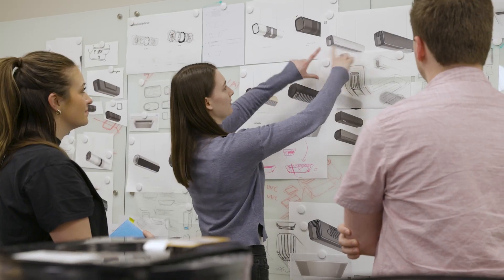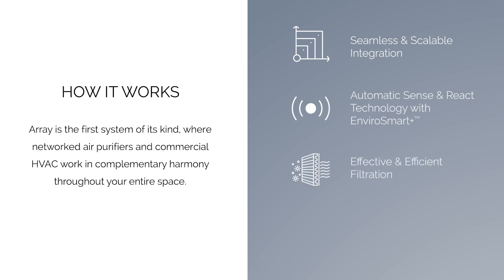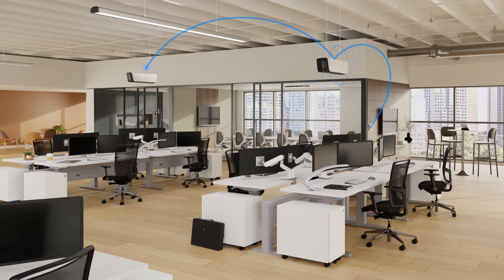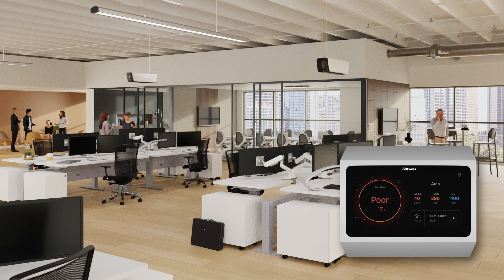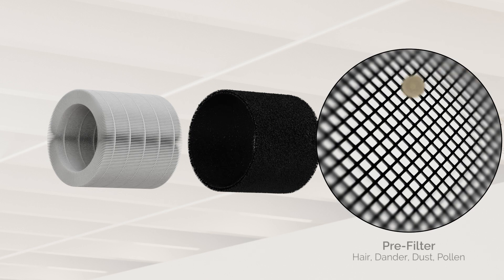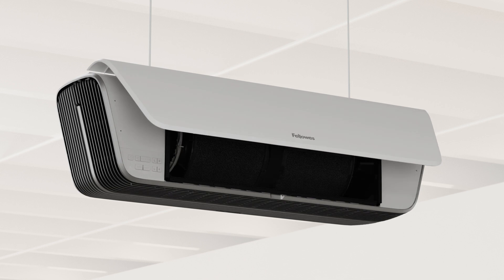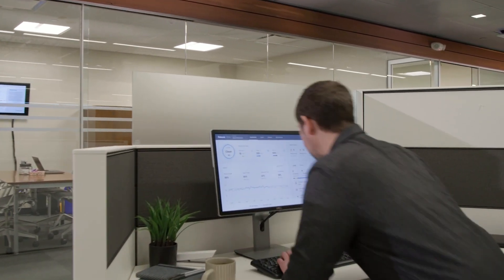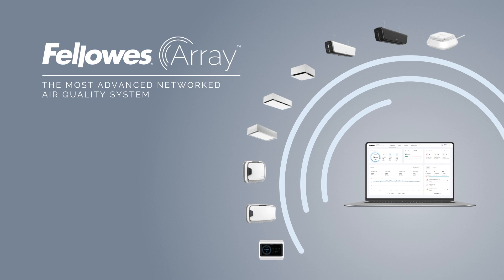Fellowes Array™, The Most Advanced Networked Air Quality System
Fellowes Array™, the most advanced networked air quality system gives building managers greater visibility and control over the quality of their indoor air. A breakthrough Fellowes innovation in localized air purification, offers seamless and scalable integration into existing spaces, while complementing HVAC systems with automatic sense-and-react technology, effective hospital-grade H13 True HEPA filtration, and real-time monitoring and data.